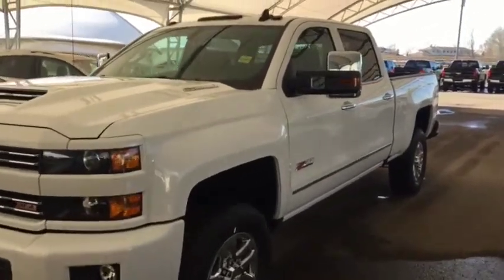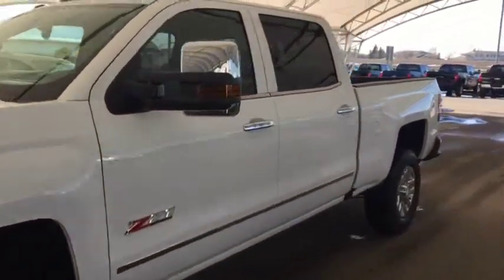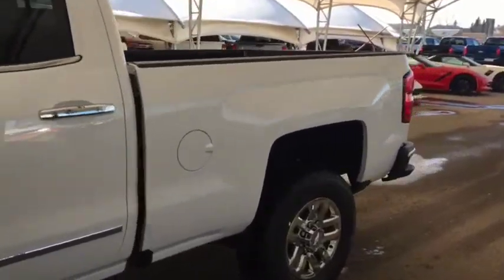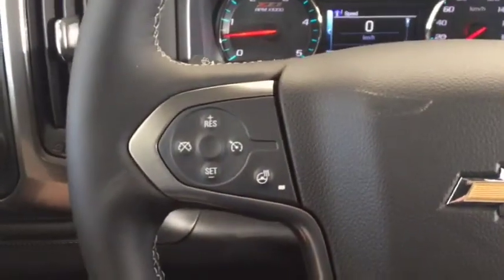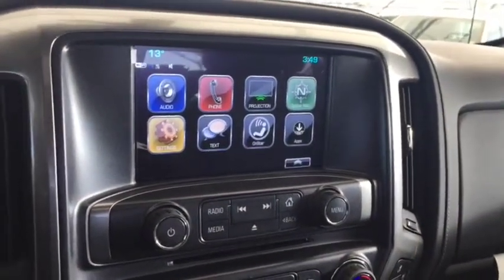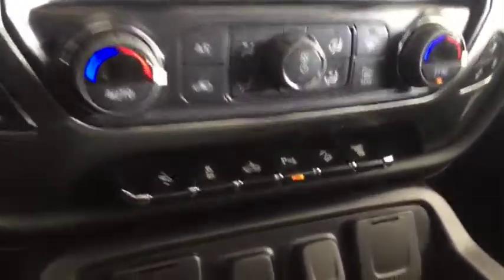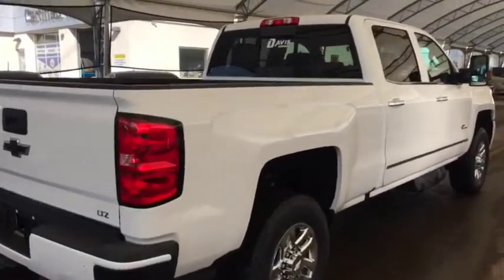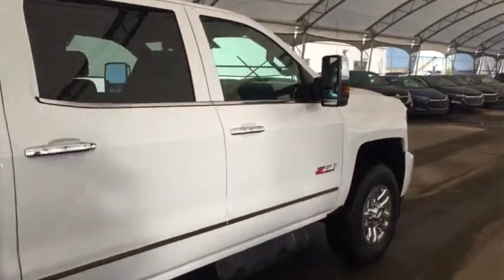2019 Chevrolet Silverado 3500HD LTZ WIRELESS CHARGING, HTD/CLD SEATS, Z71 OFFROAD PKG